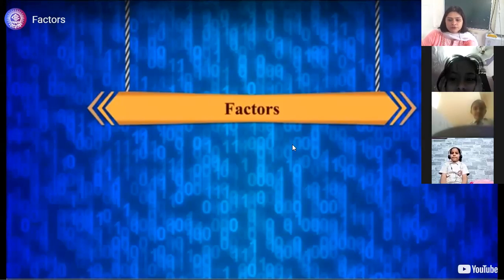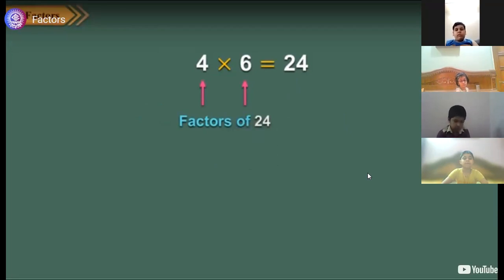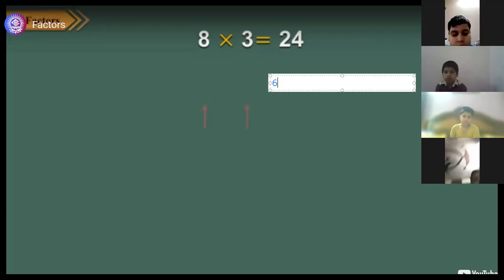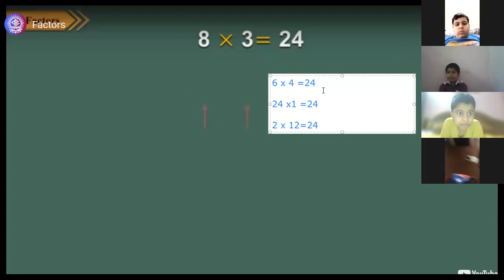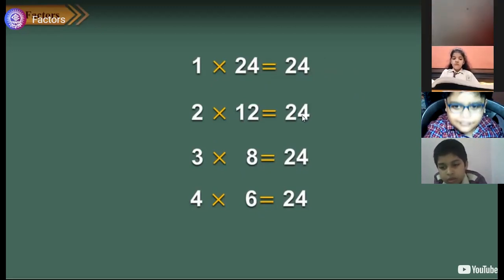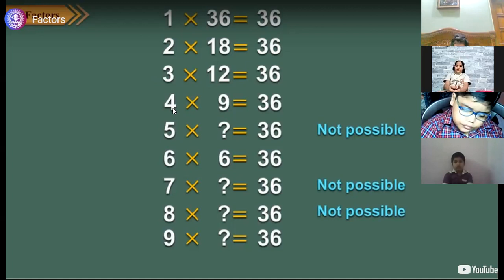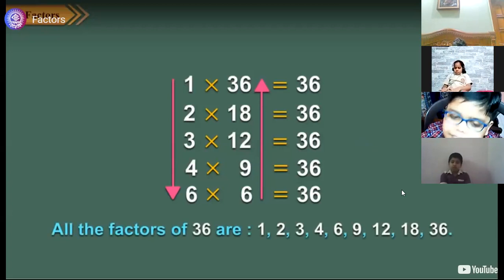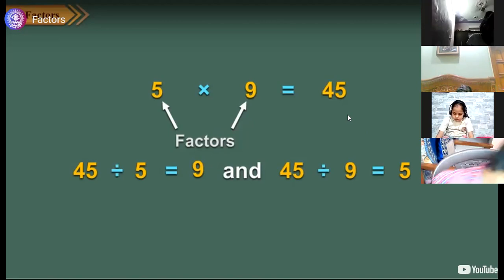Class 4 Maths (Topic -Factors) (12-8-21)